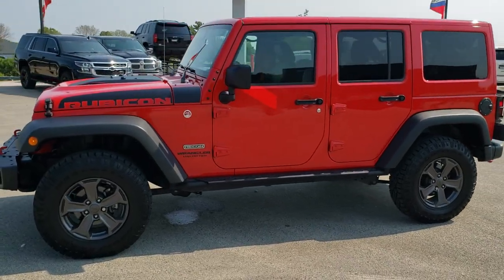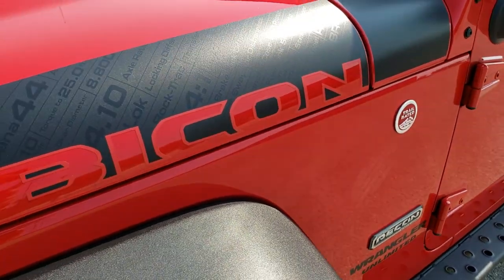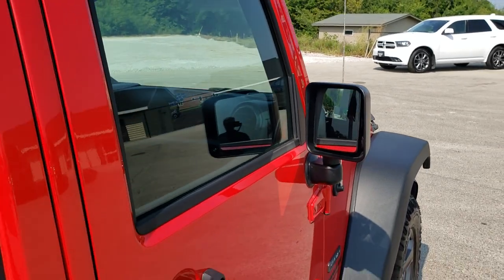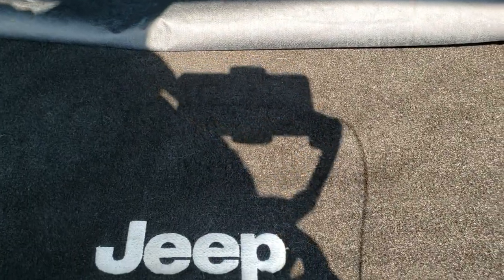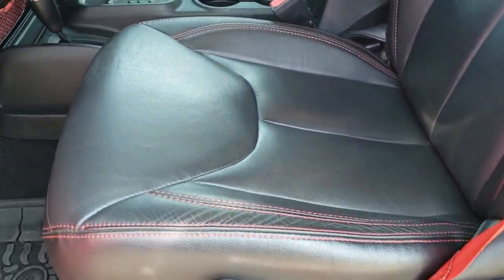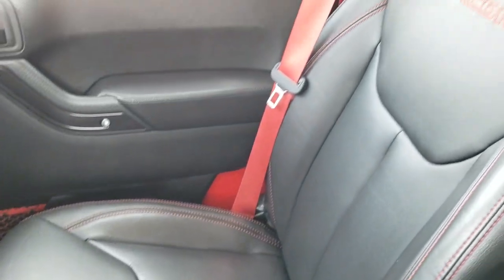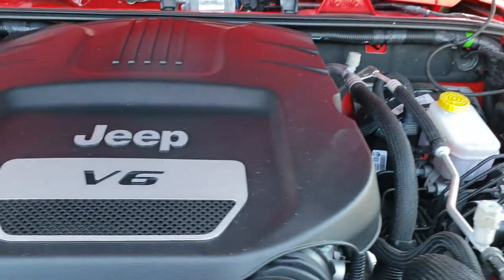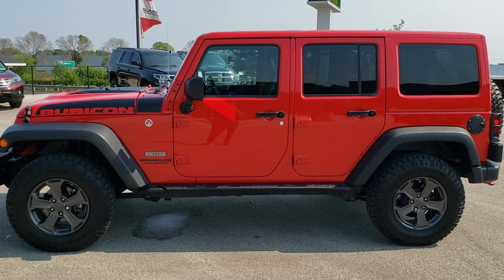2017 JEEP WRANGLER UNLIMITED RUBICON RECON 4 DOOR FIRECRACKER RED WALK AROUND REVIEW SOLD! 10988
This 2017 JEEP WRANGLER UNLIMITED RUBICON RECON 4 DOOR IN FIRECRACKER RED FOR SALE IN FOND DU LAC OSHKOSH WISCONSIN is the vehicle we did walk around review of today.

Thank you for checking out this video of this 2017 JEEP WRANGLER UNLIMITED RUBICON RECON 4 DOOR IN FIRECRACKER RED FOR SALE IN FOND DU LAC OSHKOSH WISCONSIN

STOCK: 10988
PRICE: $38,999
MILES: 43,112
MAKE: JEEP
MODEL: WRANGLER
VIN: 1C4BJWFG4HL751481
LOCATION: FOND DU LAC OSHKOSH WISCONSIN, 54937 TRUCKS ON 41

1 OWNER! CLEAN TITLE HISTORY! 3.6 Liter V6 DOHC Engine, 285 Horsepower, Full Four Door Crew Cab with Color Matching 3-Piece Modular Hard Top, JK Body Style, Unlimited Recon Edition, Unlimited Rubicon Package, Trail Rated 4x4, Automatic Transmission Center Console Shifter, 5 Speed Automatic Transmission with Optional Manual Tap Shift, 4x4 Floor Shifter Four Wheel Drive 4WD, Driver Seat Height Adjuster, Dual Heated Seats, Non Smoker, Black Ebony Leather Seats, Bucket Seats, 2nd Row Bench Seating, Max Trailer Tow Package, Class II Receiver Hitch , Towing Package with Receiver Trailer Hitch and Trailer Wiring Tow Package, Heated Power Mirrors, Electronic Stability Control Traction Control ESC, Axle Lock, Downhill Assist Control DAC, Sway Bar Link Disconnect, Goodyear WRangler 255/75 R17 Tires, Painted Alloy Rims Premium Wheels, Four Wheel Disc Brakes, Heavy Duty Rock Rails With Step Pads, LED Fog Lights, LED Headlights, Power Dome Hood Powerdome, Front And Rear Steel Bumpers, Heavy Duty Rock Rails With Step Pads, Black Hood Decal, AM / FM Radio Tuner, Sirius/XM Satellite Radio Capabilities Sirius / XM, CD Player, U Connect Hands Free Bluetooth Hands-Free Phone System Blue Tooth, Auxiliary MP3 Jack Portable Audio Connection, Keyless Entry with Factory Remote Start, Rear Window Defroster, Swing Open Rear Door with Manual Raise Glass, Adjustable Height Seatbelts, Driver and Passenger Front Air Bags, L.A.T.C.H. Child Safety System, Multi-Function Steering Wheel Controls, Compass, Outside Temperature Display and Mileage Display, Fold Down Rear Seats, Factory All Weather Floormats, Air Conditioning AC, Cruise Control, Power Locks, Power Windows, Tilt Steering Wheel, Automatic Headlights Autolamp, 115V / 150W Auxiliary Power Outlet, 5 Year / 60,000 Mile Remaining Powertrain Factory Warranty, Whichever comes first, Firecracker Red Clearcoat, ONE OWNER! CLEAN AUTOCHECK! Very very clean inside and out! This is one of the sharpest and cleanest 2017 Jeep Wrangler Unlimited suvs we have ever had on our lot! Make your move before this super clean 4wd is gone!

STOCK: 10988
PRICE: $38,999
MILES: 43,112
MAKE: JEEP
MODEL: WRANGLER
VIN: 1C4BJWFG4HL751481